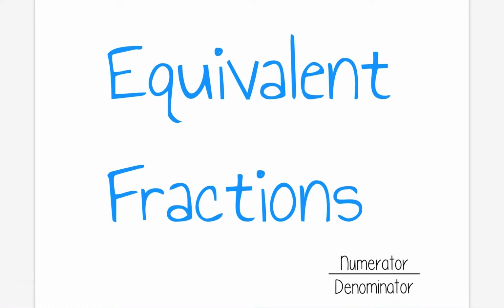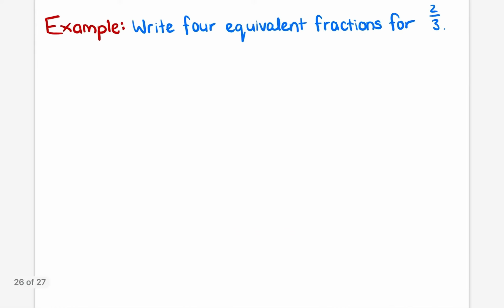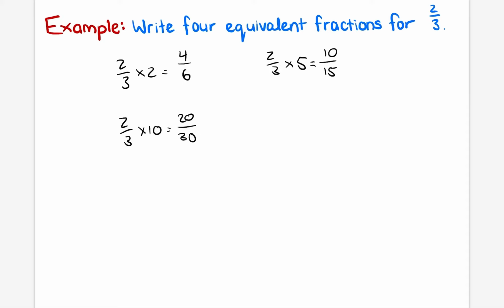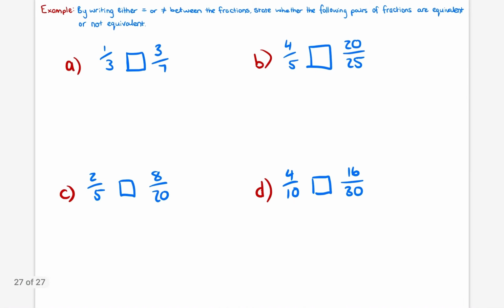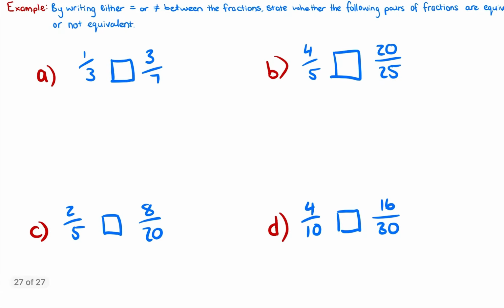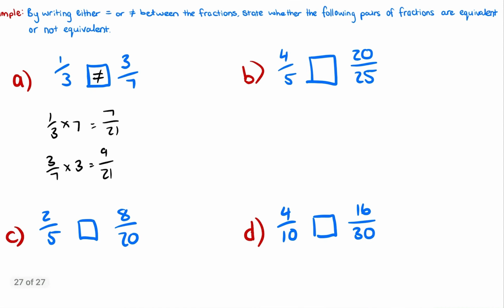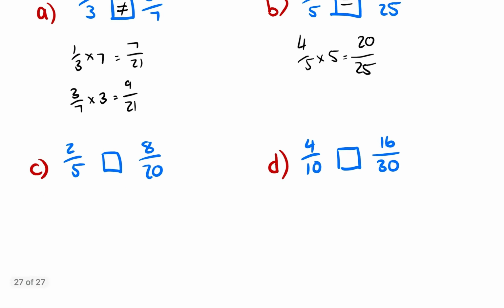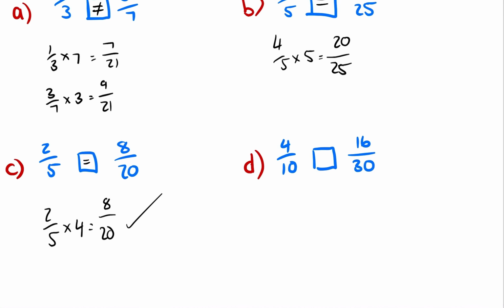Equivalent Fractions Examples